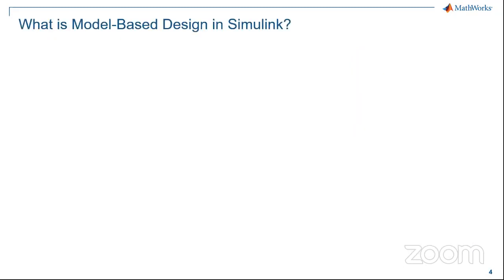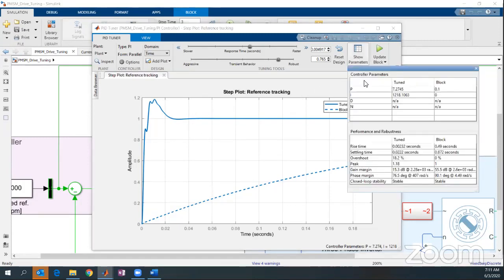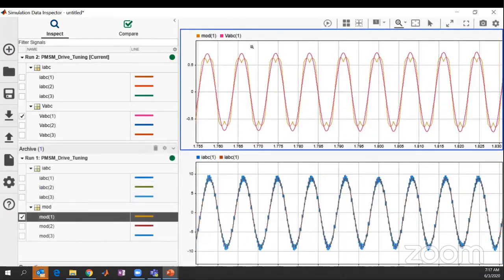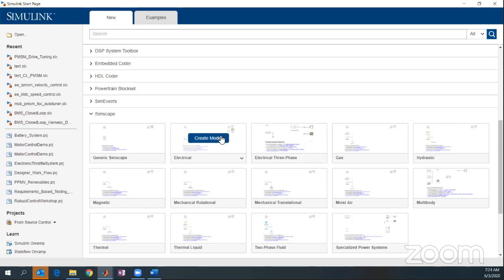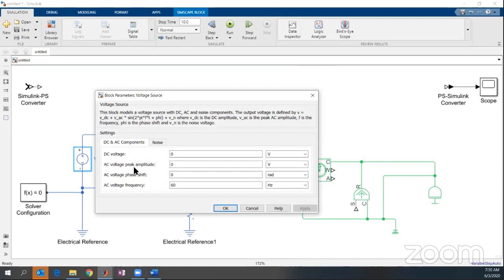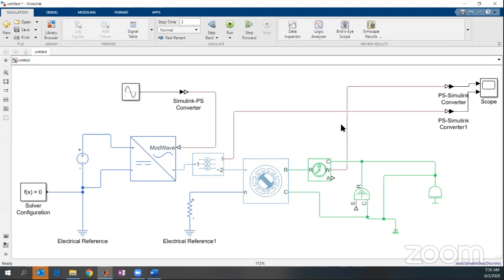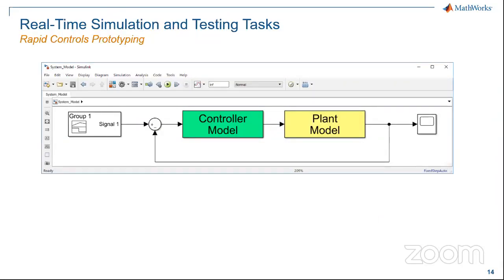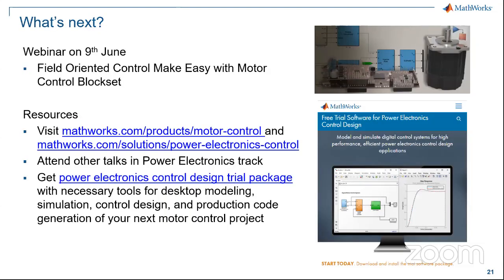MATLAB Webinar: יישומי בקרת מנוע ביישומים רפואיים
במכשור רפואי עושים שימוש נרחב במנועים בתור המפעילים והמניעים של המכשור השונה. קיימים מנועים מסוגים שונים כגון: מנועי צעד (Stepper), מנועי סרוו (Servo) שמתוכננים במספר של סוגים ושל טכנולוגיות. מנועים אלו נשלטים ומבוקרים בעזרת תוכנה המבקרת את המיקום, מהירות והמומנט המיוצר.
בוובינר זה נציג כיצד ניתן לתכנן אלגוריתם למערכת בקרה של מנוע מסוג PMSP (Permanent Magnet). נראה כיצד מבצעים פרמטריזציה למנוע, מתכננים את ה-PWM, ומכיילים בקר PID בצורה אוטומטית בחוג סגור. נראה גם כיצד ניתן לבחון את מקטע התוכנה שמיוצר בצורה אוטומטית בגישת Processor-in-the-Loop.

הנושאים שיוצגו ב-webinar:
מידול של מנוע חשמלי ליישומי מכשור רפואי בסביבה רב-תחומית
כוונון פרמטרי המנוע בצורה אוטומטית מתוך מדידות
פיתוח מערכת בקרה בחוג סגור
יצירת קוד בצורה אוטומטית למגוון רחב של מעבדים ומיקרוקונטרולרים
פיתוח סביבת בדיקות באמצעות חומרה של Speedgoat
מנחה:
 Shang-Chuan Lee, מהנדס יישומים בכיר של חברת  MathWorks
וובינר זה שודר לייב ביוטיוב 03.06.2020